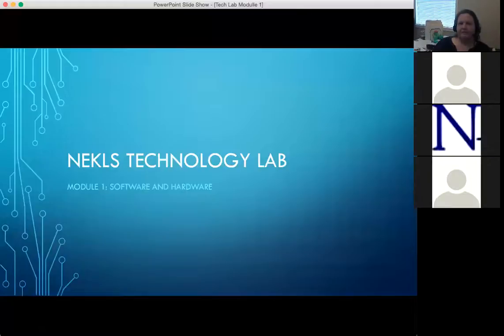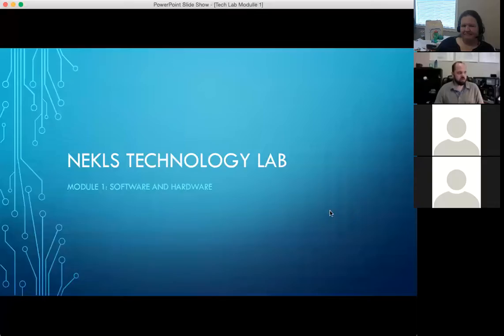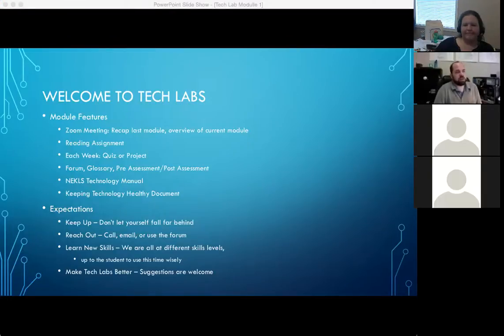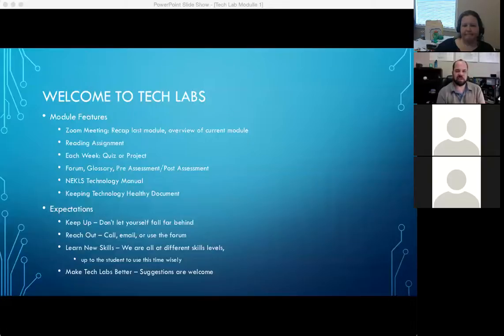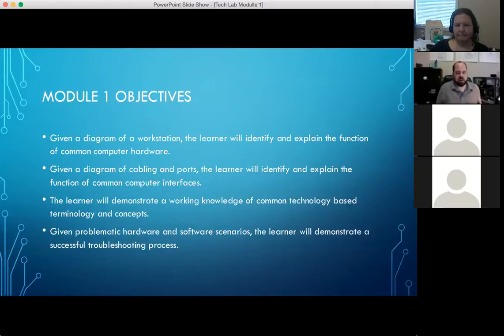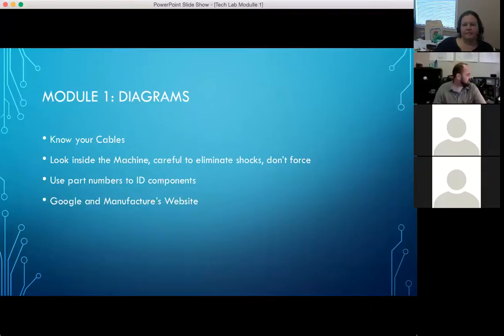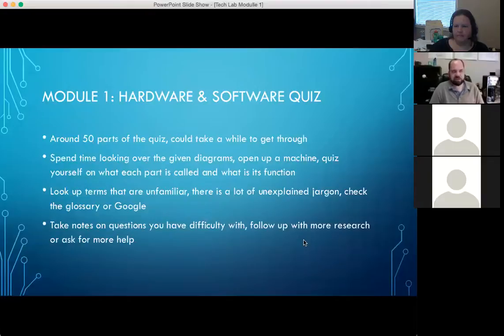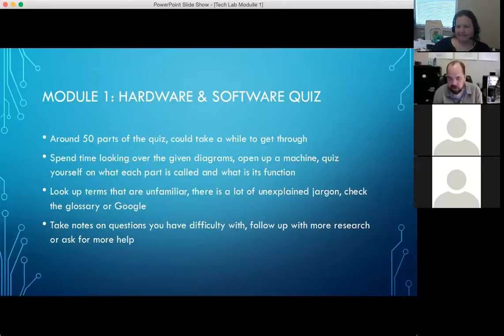TechLab - Module 1 - Software and Hardware